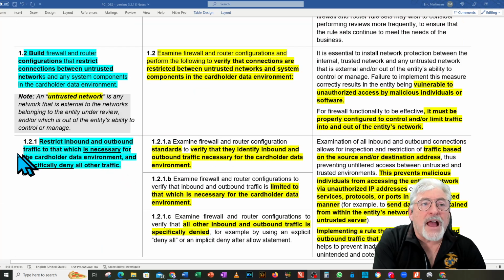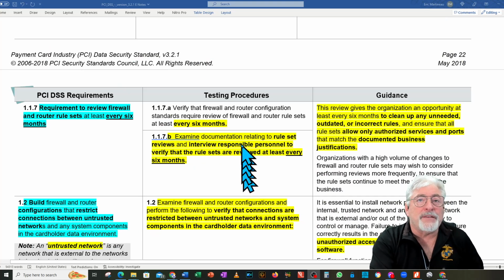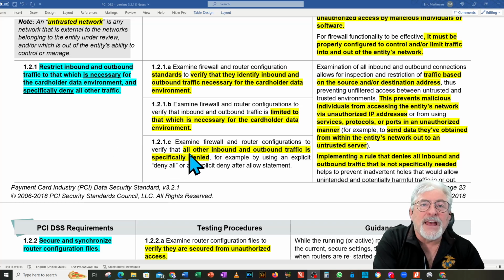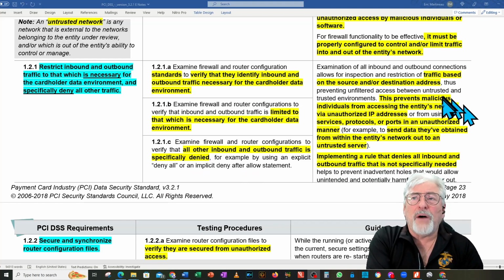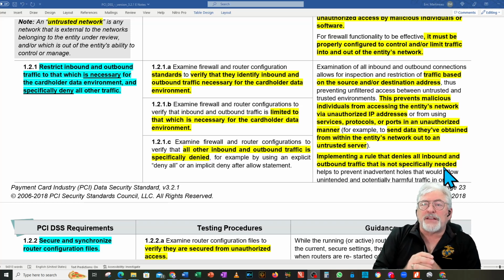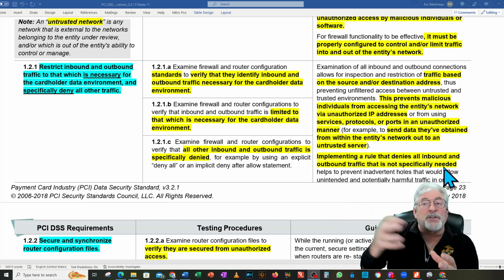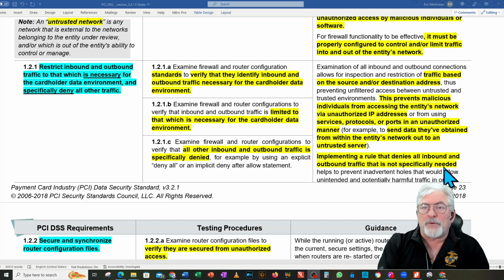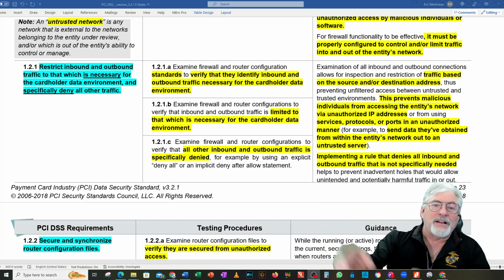pci DSS Req 1.2.1 Restrict in/out traffic to necessary for CDE, and deny all other traffic.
Testing Procedures:
1.2.1.a Examine firewall and router configuration standards to verify that they identify inbound and outbound traffic necessary for the cardholder data environment.
1.2.1.b Examine firewall and router configurations to verify that inbound and outbound traffic is limited to that which is necessary for the cardholder data environment.
1.2.1.c Examine firewall and router configurations to verify that all other inbound and outbound traffic is specifically denied, for example by using an explicit “deny all” or an implicit deny after allow statement.